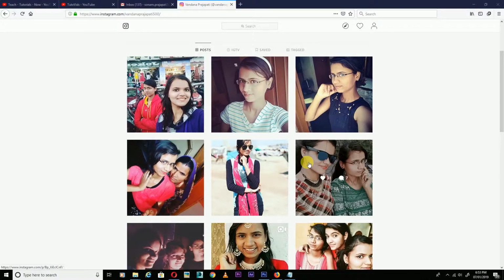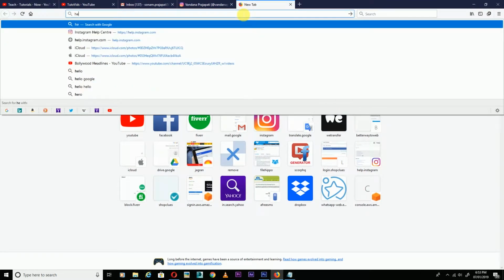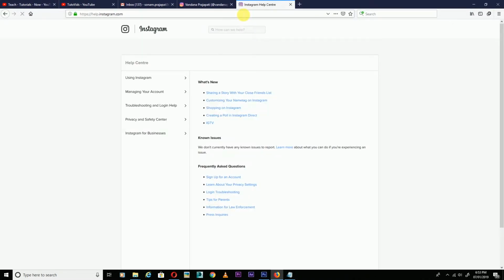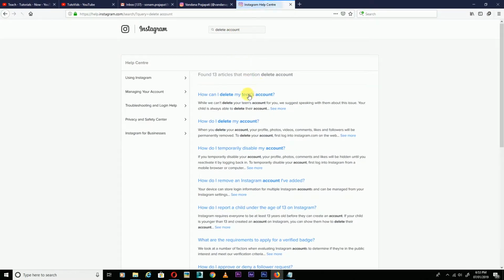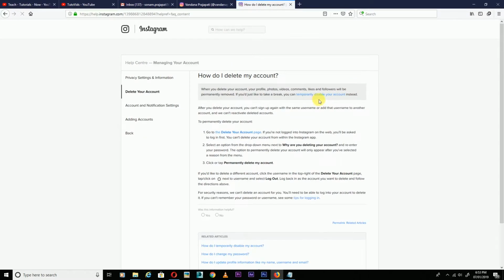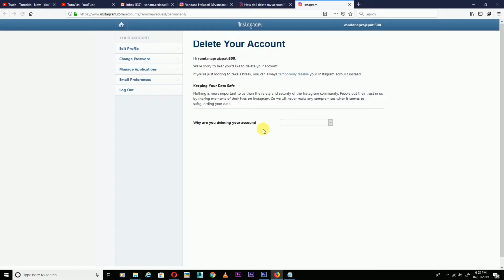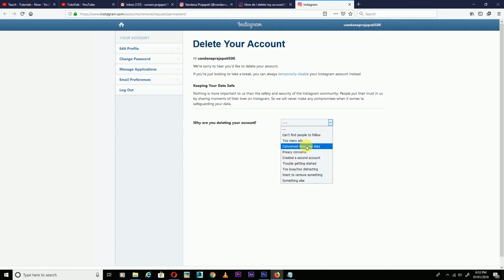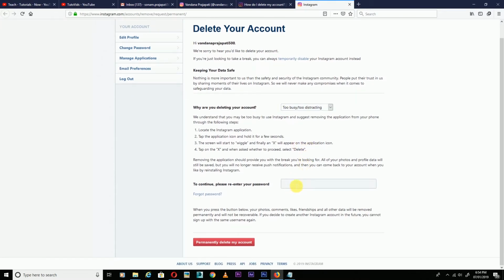How To Delete Instagram Account Permanetly